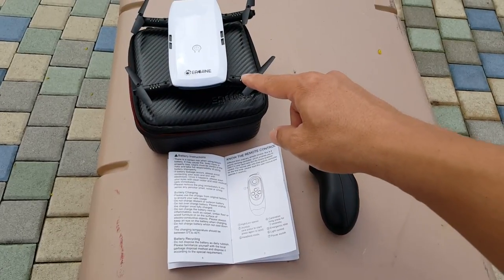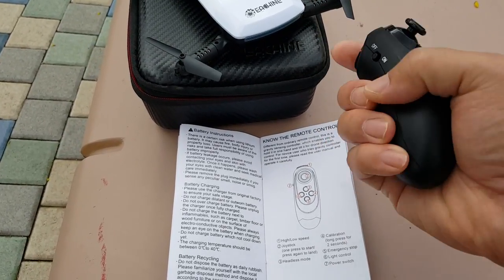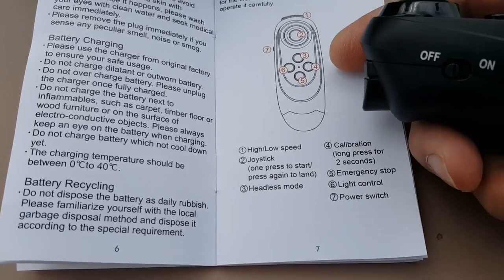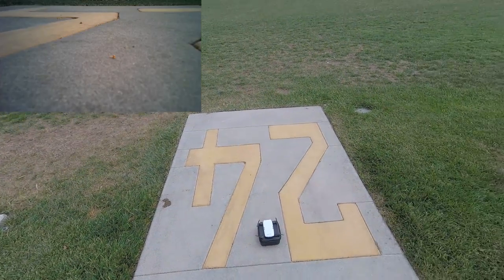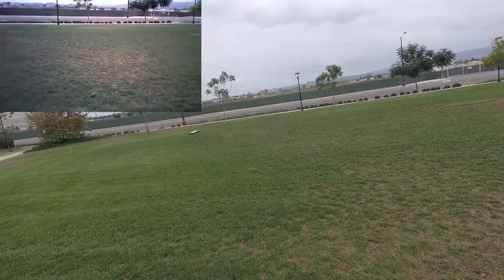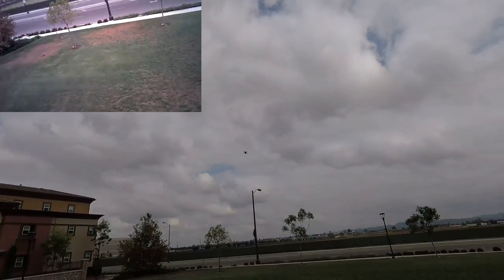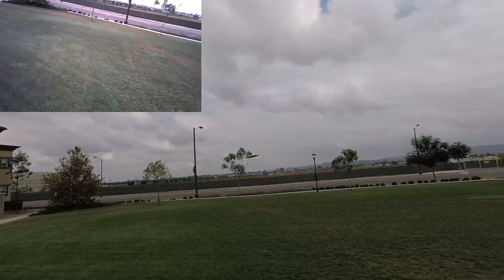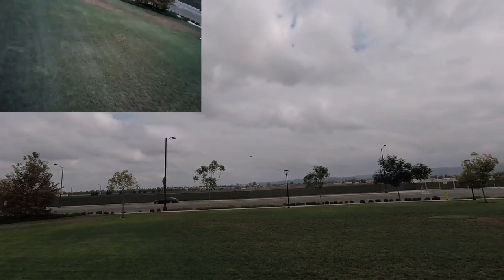Eachine E56 Selfie Drone Review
The Eachine E56 has a totally different way to control the drone. The "gravity sensor" one-handed remote was surprisingly easy to learn and would be good for beginners.